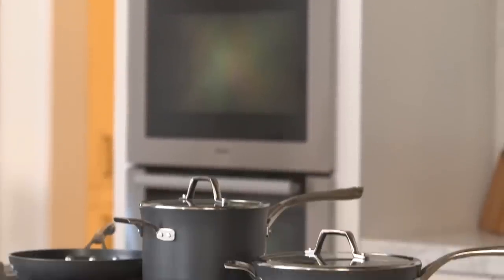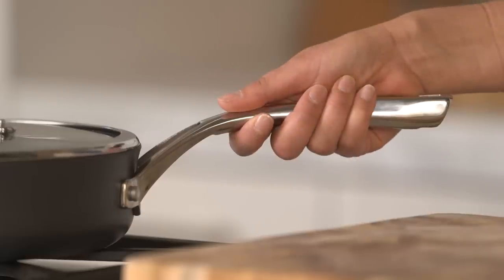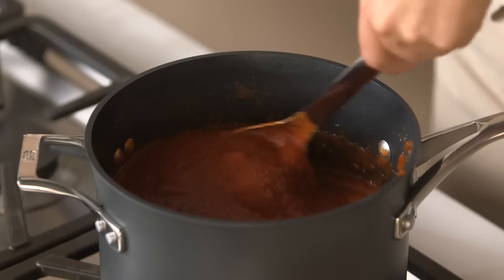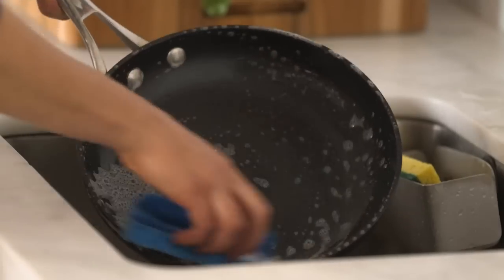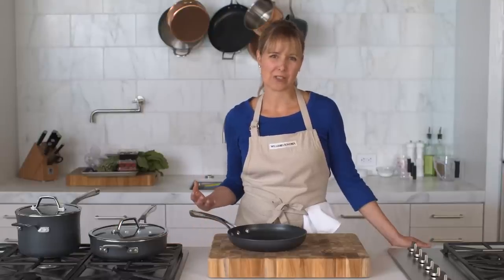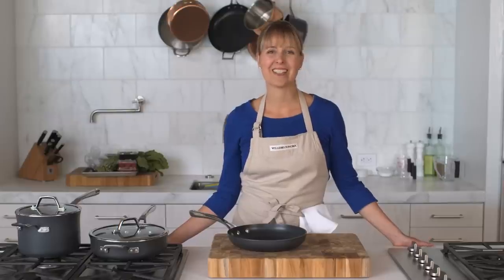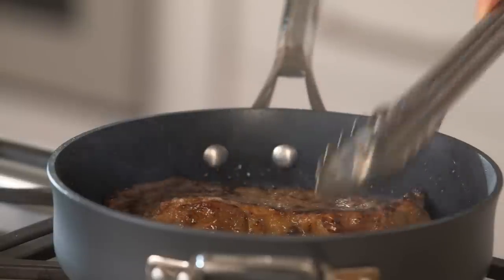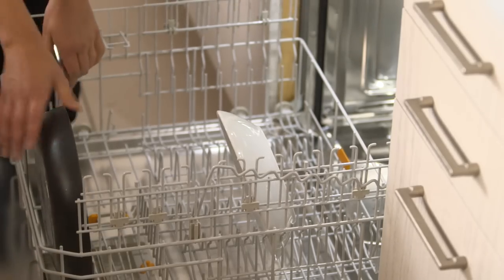Using Calphalon Elite Nonstick Cookware | Williams-Sonoma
Developed through a unique collaboration between Calphalon and Williams-Sonoma, the Elite cookware collection sets a new standard for nonstick performance. The durable, triple-layer nonstick interior can be used with metal utensils without damaging the nonstick release performance, and the specially textured surface excels for searing foods—two key features that set this collection apart from other nonstick cookware. Made in the USA and exclusively ours, Elite cookware is also PFOA-free and dishwasher safe.

The products featured in this video can be purchased at Williams-Sonoma